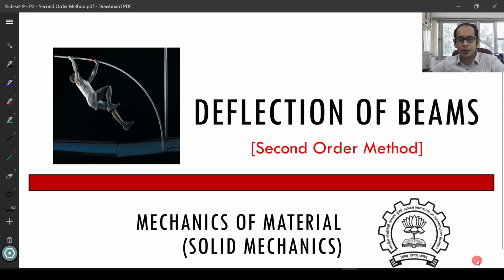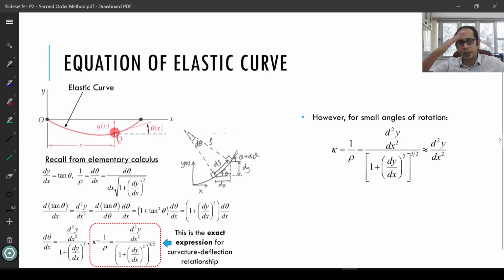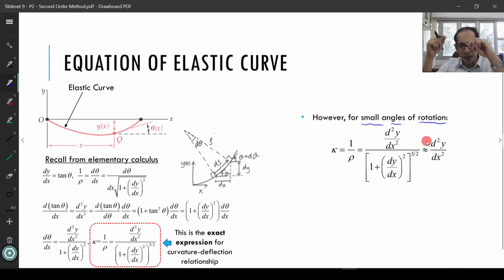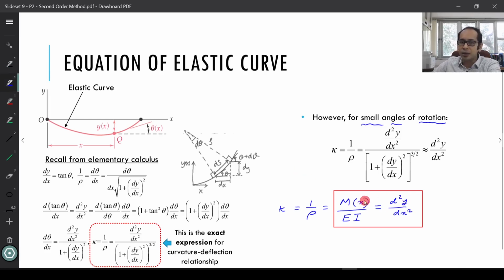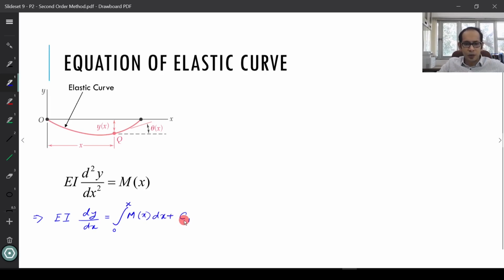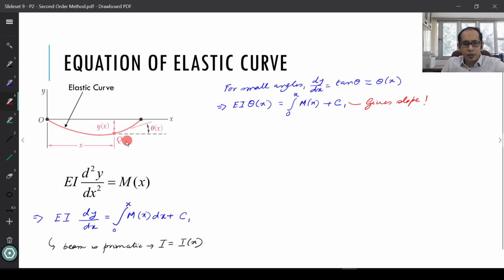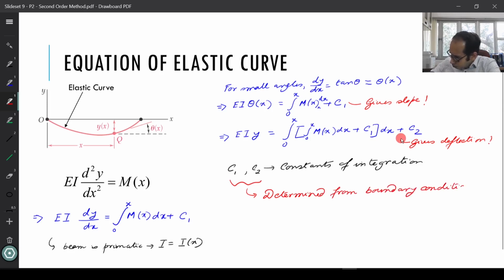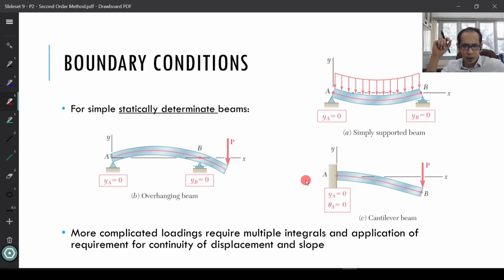Topic # 9.2 - Deflection using 2nd Order Method